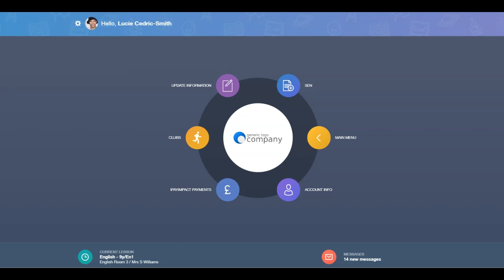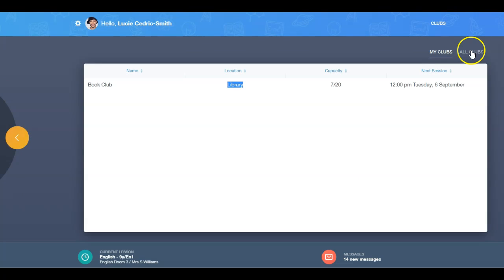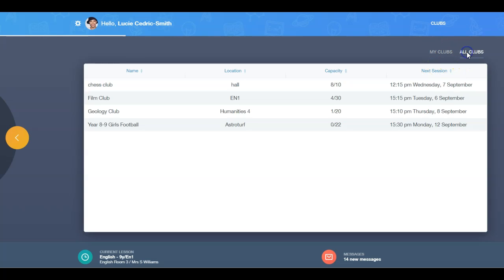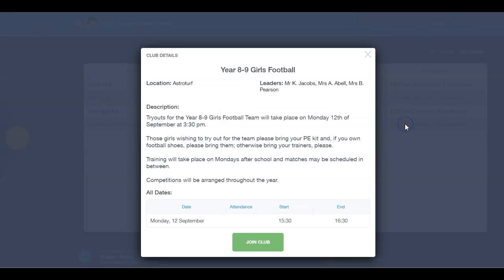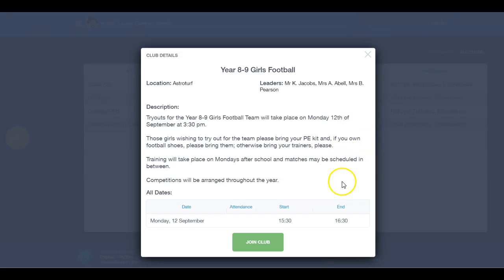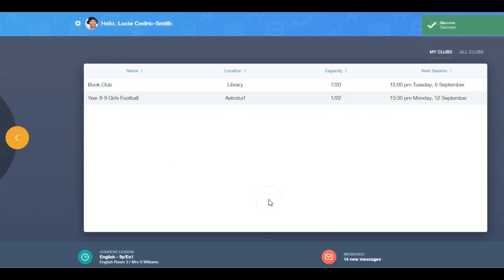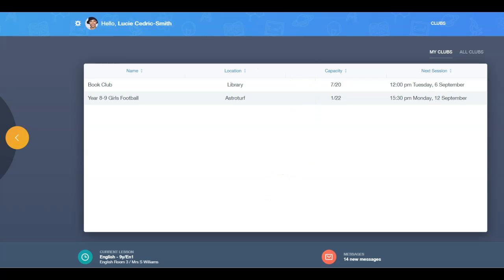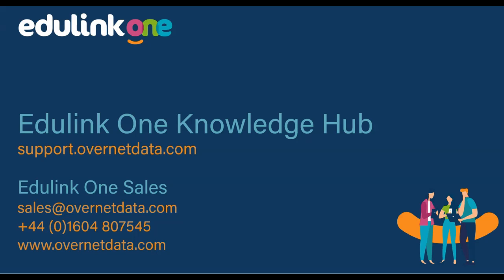Joining a Club in Edulink One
How to join a club in Edulink One for learners and parents